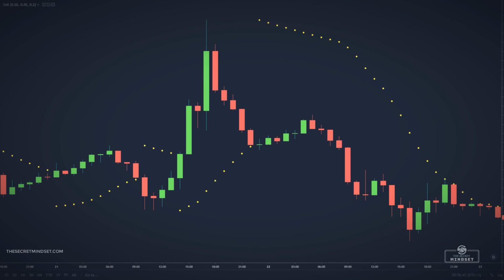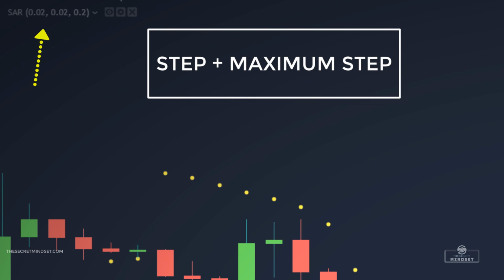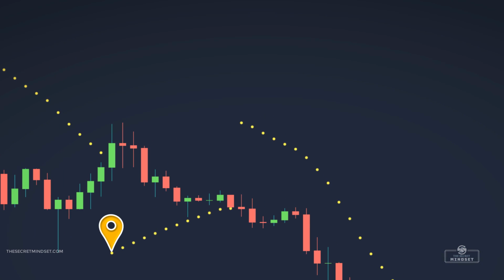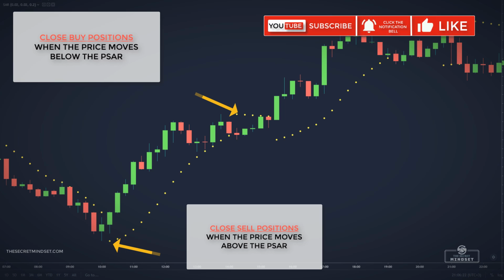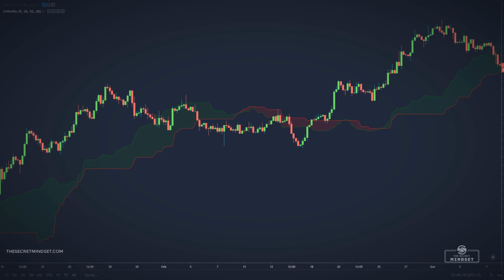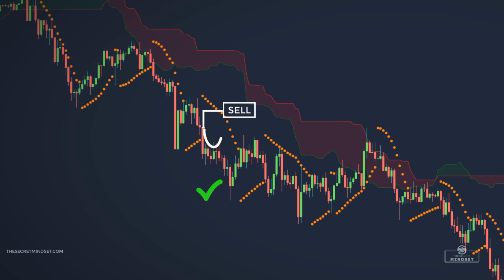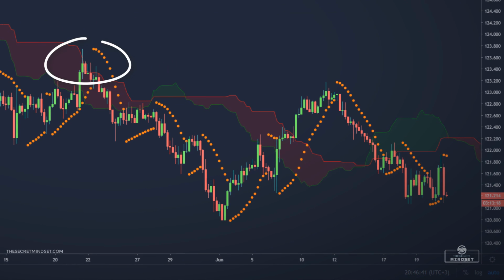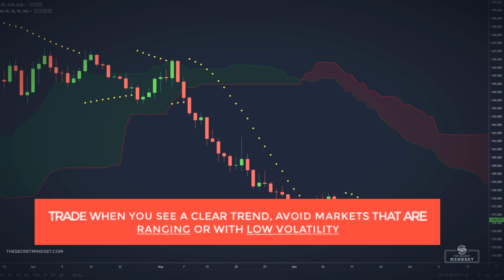Trading With Parabolic SAR Like a PRO (Forex Trading Strategy With PSAR & Ichimoku Cloud)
In this Parabolic SAR/Ichimoku trading strategy you will find out:
• How to use parabolic SAR for Forex, CFD and stock trading
• What are the best parabolic sar settings and parabolic sar formula
• How to trade parabolic SAR successfully in MT4 or TradingView (for swing trading or day trading)
• Our Parabolic Sar Ichimoku Kumo cloud trading strategy suitable for Forex, CFD or stock market
• How to cloud trade with Ichimoku indicator (Ichimoku cloud indicator mt4)
• How to take signals with the PSAR Ichimoku cloud indicator for day trading and swing trading stocks
• How to spot high probability trades using the Ichimoku indicator